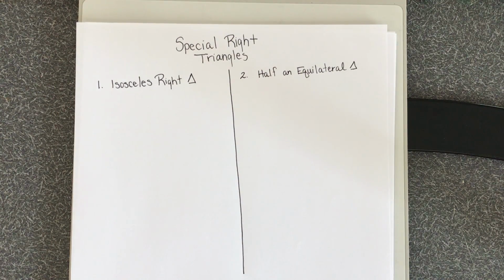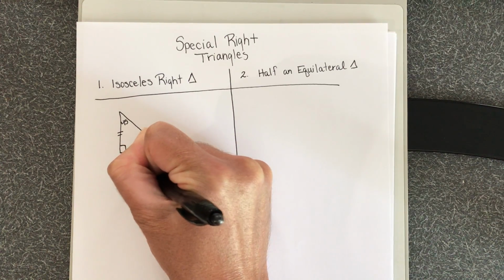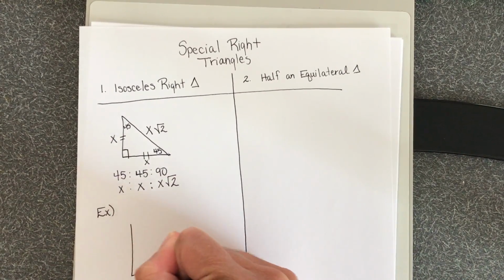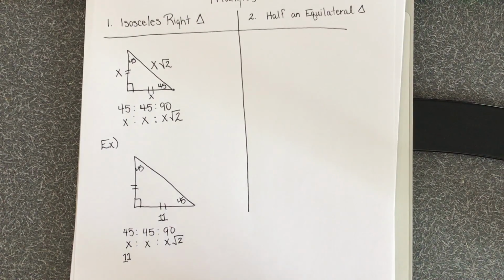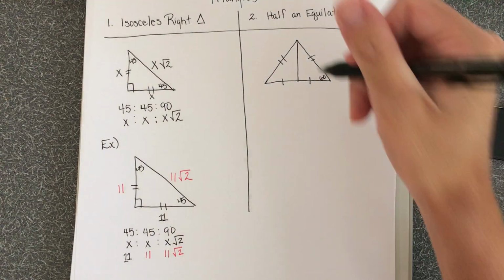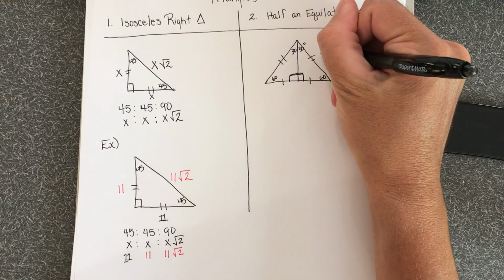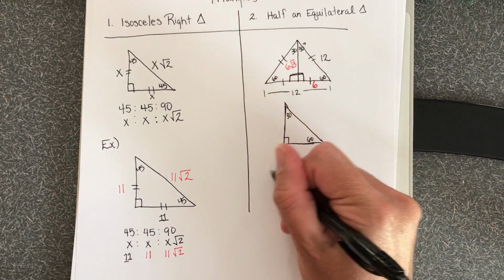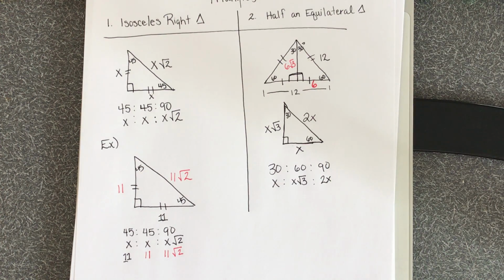M2 Special Right Triangles Summary Chart video 1